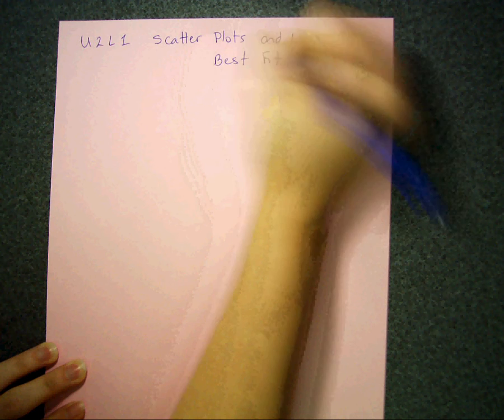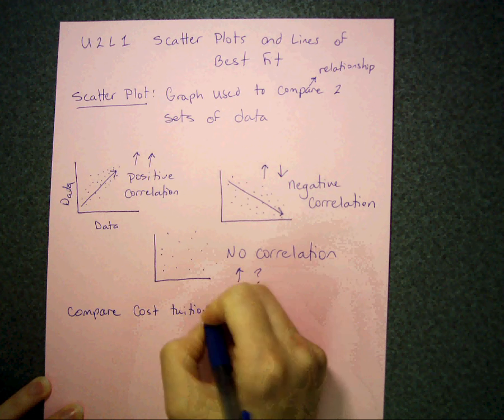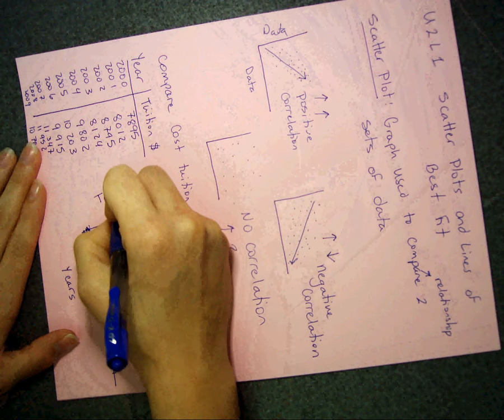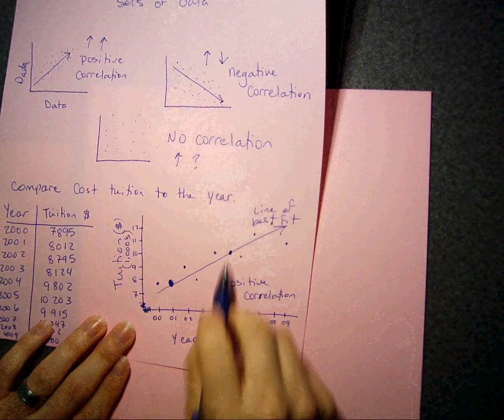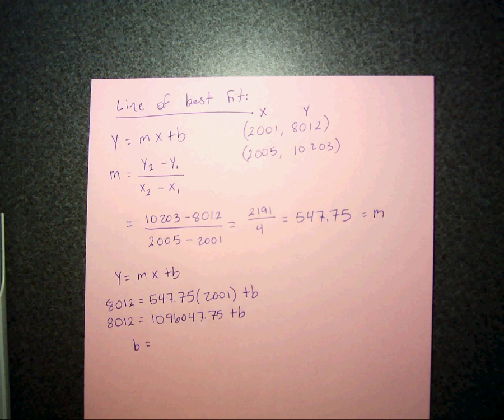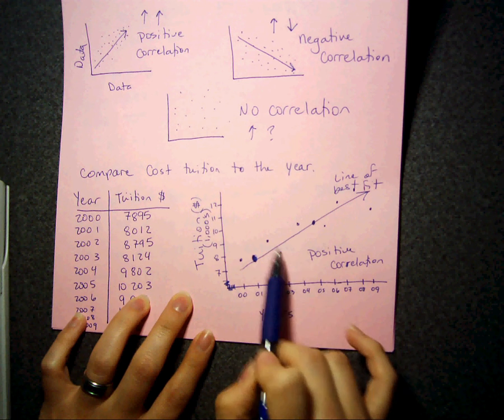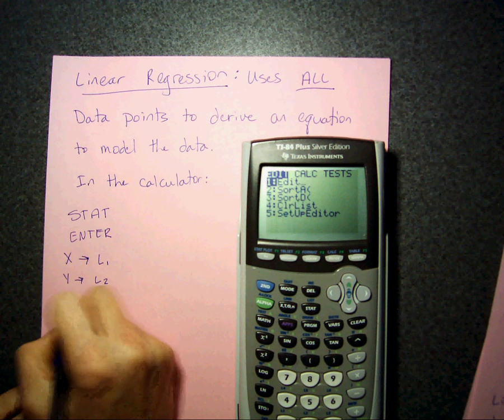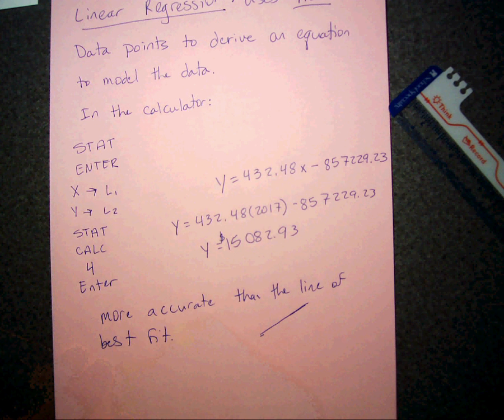U2L1 Scatter Plots and Lines of Best Fit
Scatter Plots, Lines of Best Fit, and Linear Regressions